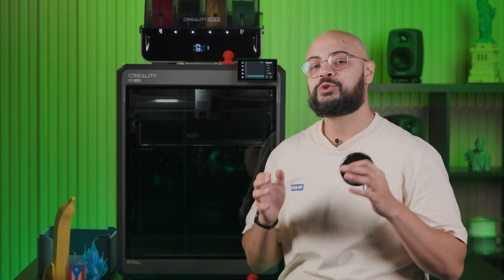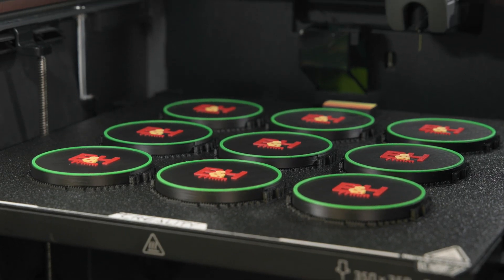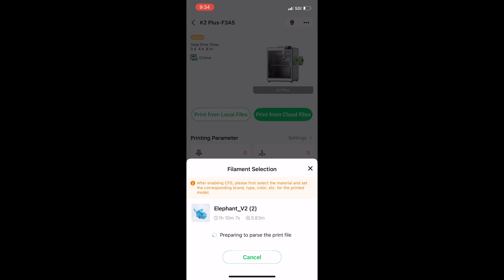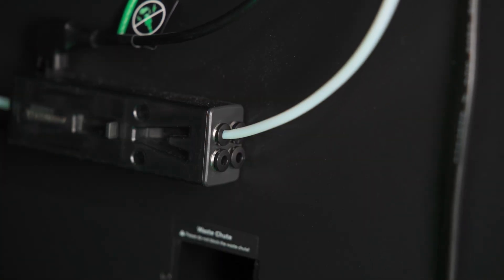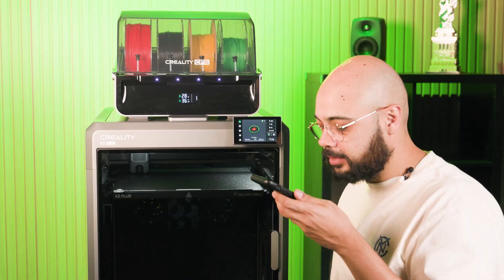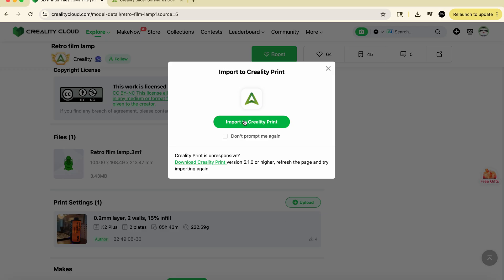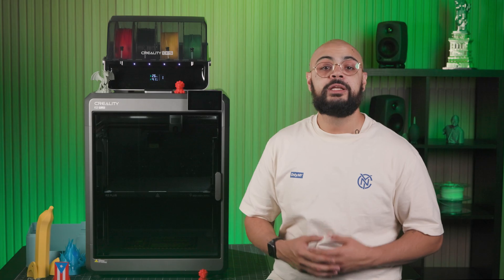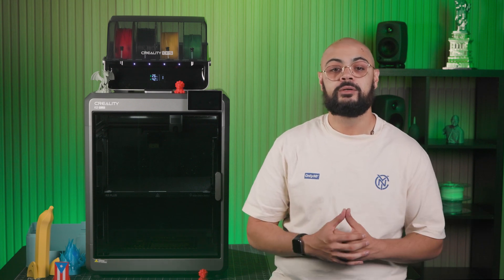Creality K2 Plus: A Quick Guide on 3D Printing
Join Joe to learn how the Creality K2 Plus Combo Multi-Color 3D Printer lets you bring any idea to life!

Order the Creality K2 Plus Combo Multi-Color 3D Printer at B&H

0:00 3D Printing Lens Caps
0:45 Key Specs
1:38 3D Printing Basics
2:02 Color Filaments
3:08 Dealing with Poop
3:39 Creality Cloud
5:13 Storing Files & Touch Screen Panel
5:44 Assembling Prints
6:07 The Result

Learn about Exclusive Benefits with The B&H Payboo® Credit Card